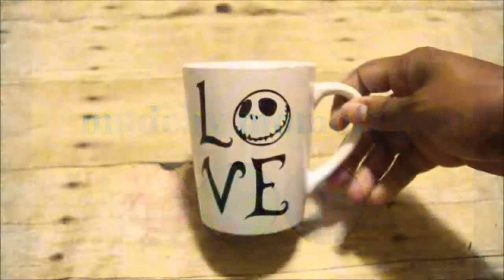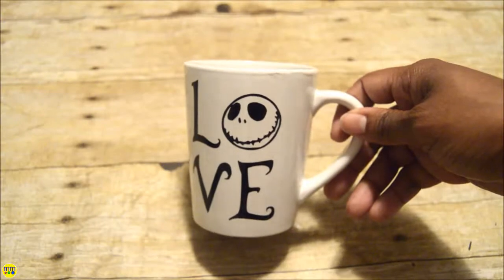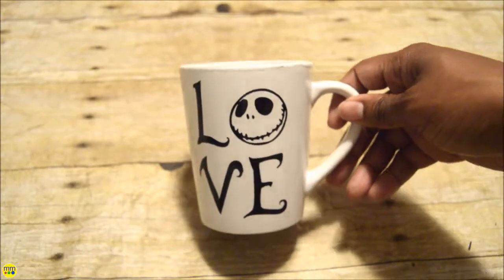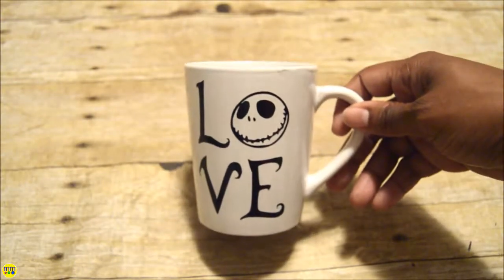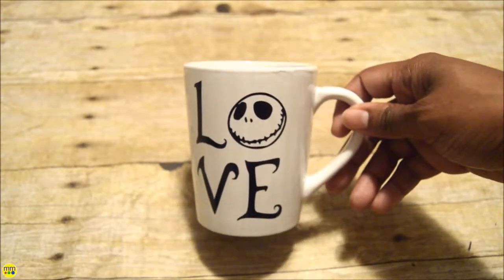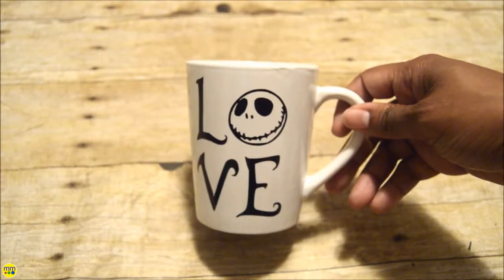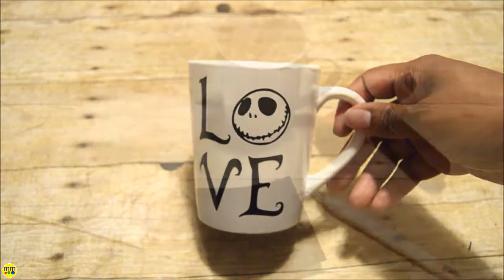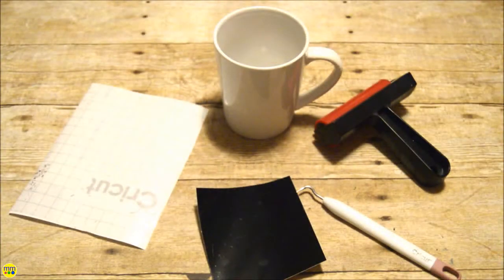31 Days of Halloween: Day 21 - Jack Skellington Coffee Cup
Follow along to make this spooky coffee mug.

Supplies: design, white mug, transfer tape

CRAFTING 🌈✂️🖌
EDUCATION 📓📚🎓

SERIES:
🎃 OCTOBER - 31 DAYS OF HALLOWEEN